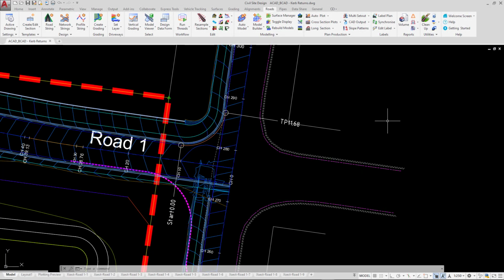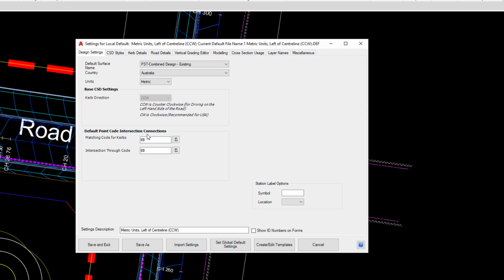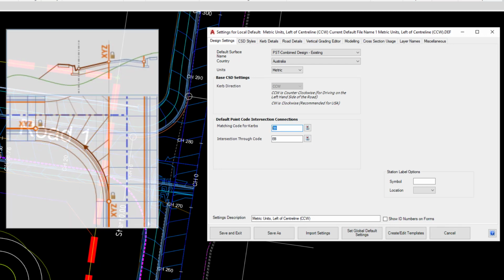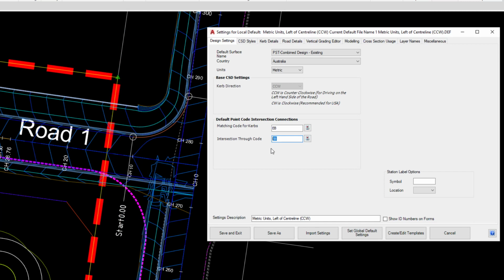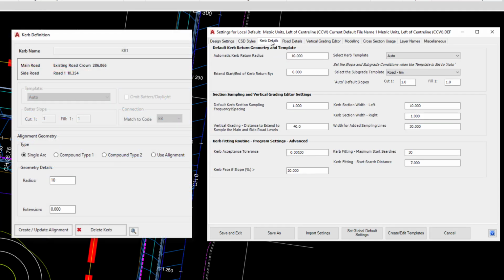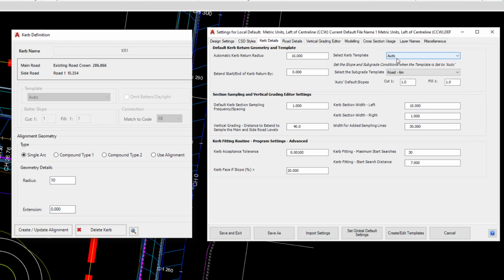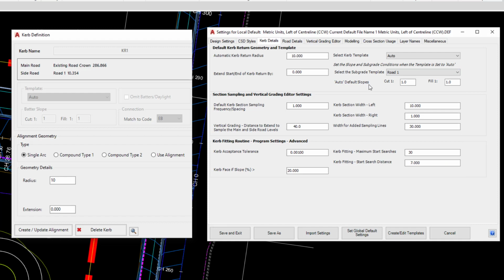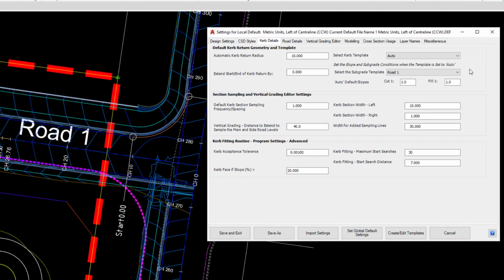Kerb/Curb Return Design | Reviewing the Default Settings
Once you have create a kerb return, many of the default values you are offered are found in the Active Drawing Settings. We explain how the 'match code' and 'through codes' operate and how to control the default template and batters.